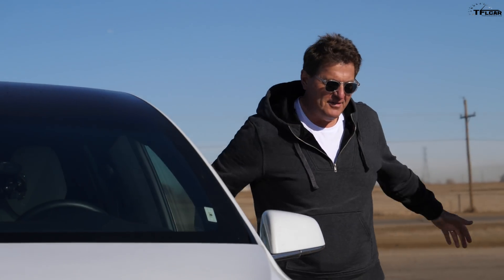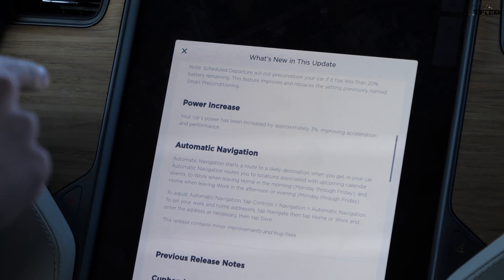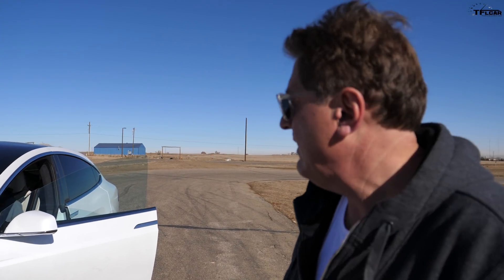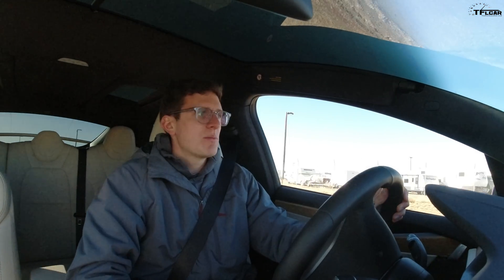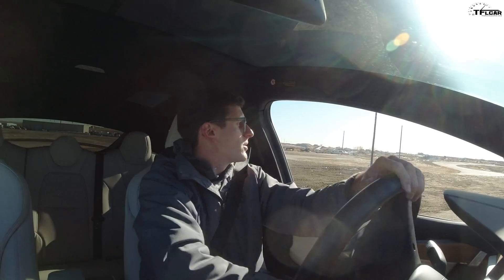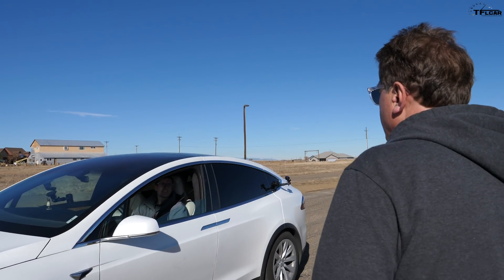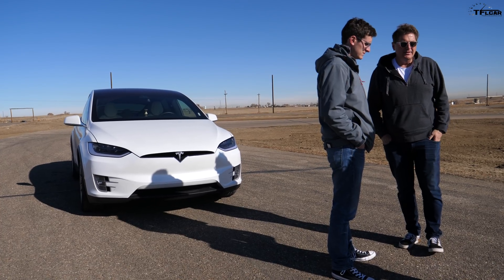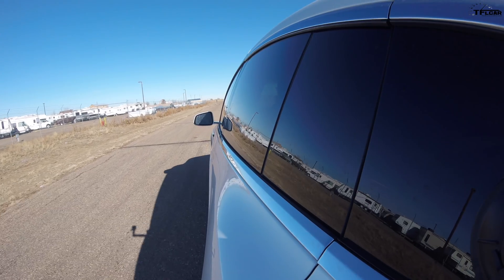Did a Recent Software Update Make The Tesla Model X Faster? Adventure X Ep.11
) Tesla says that a recent software update has increased the speed of our long term Tesla Model X by 3 percent from 0-60 MPH. In this video we find out.